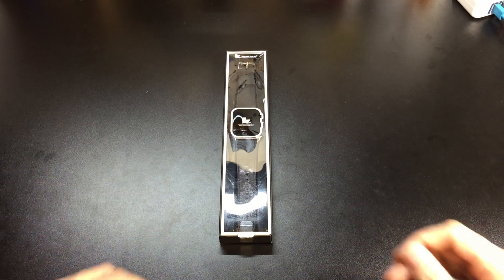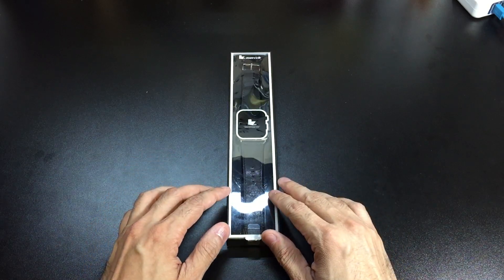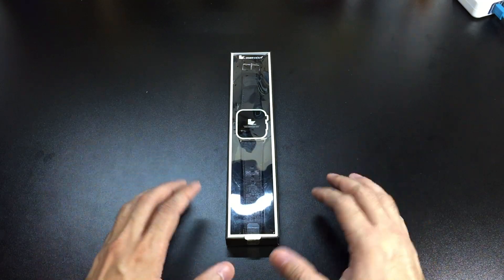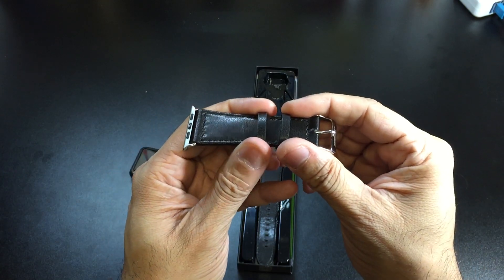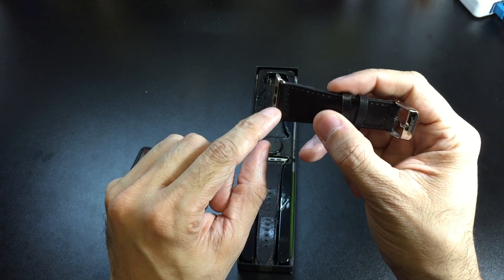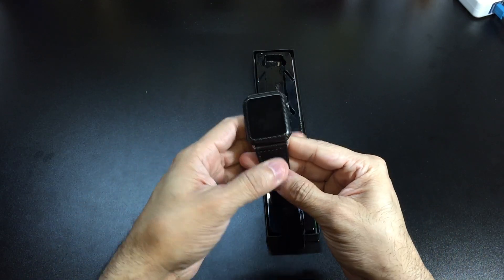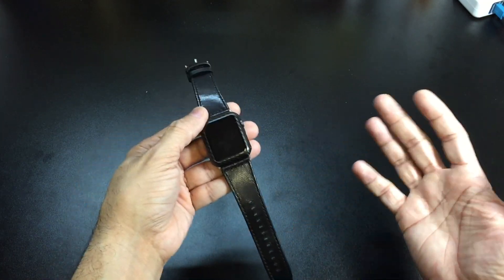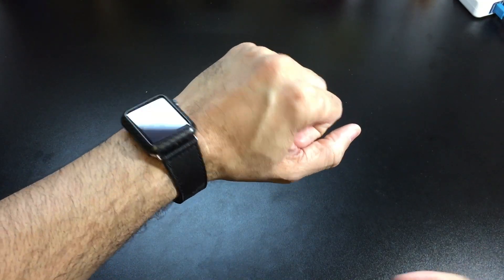Jisoncase Genuine Leather Apple Watch Band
This is a great band to dress up the look of your Apple Watch.